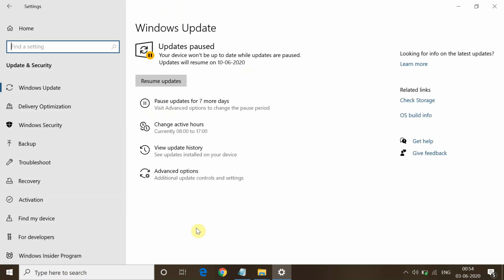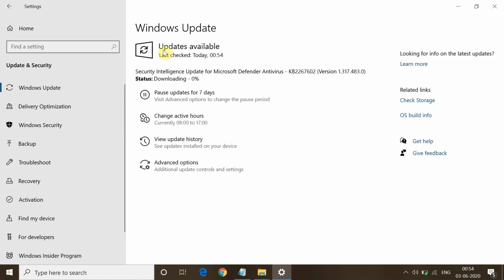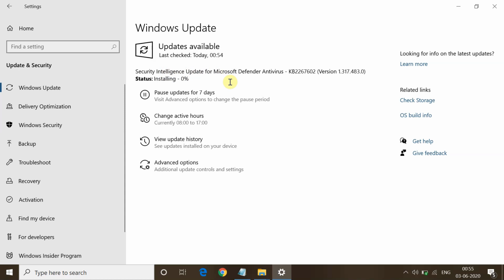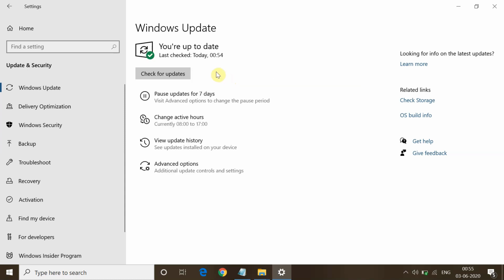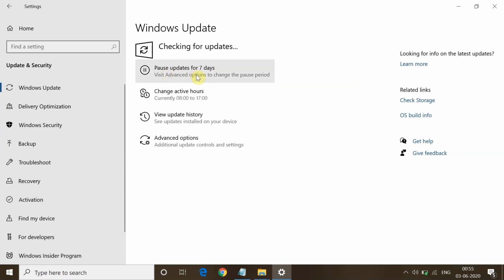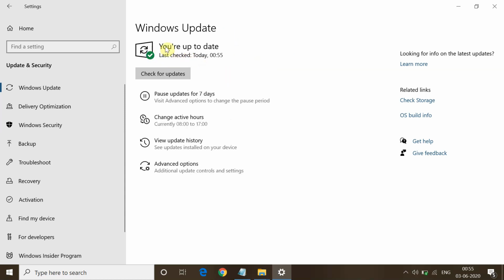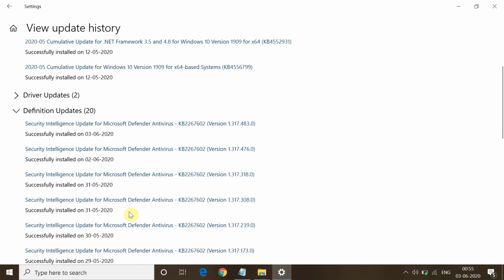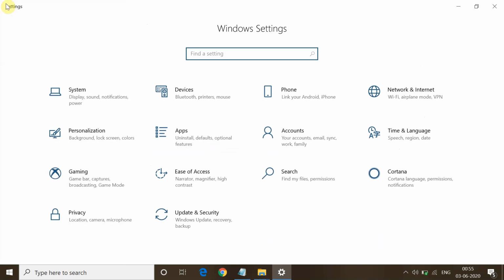How to get/Install Windows 10 May 2020 Update | Latest Windows Update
The new update for windows 10 has been out for the year 2020. In this video, I am going to tell u. how you can check for the latest windows 10 update. It is still not available for all the devices. But, Microsoft is releasing the update for all the devices slowly.

You can also comment in case of any doubt, I will surely respond.

Important Tags